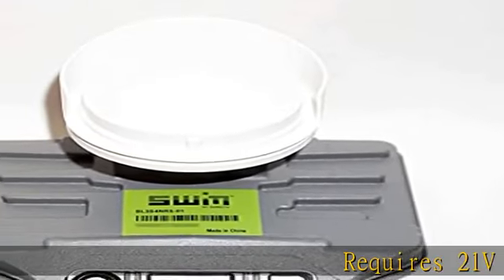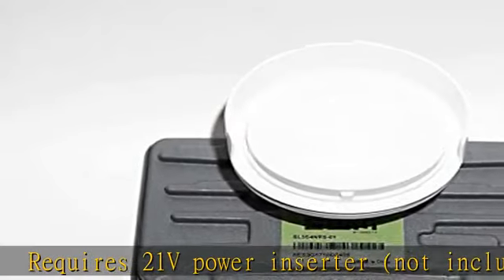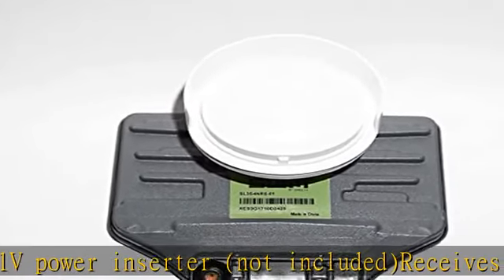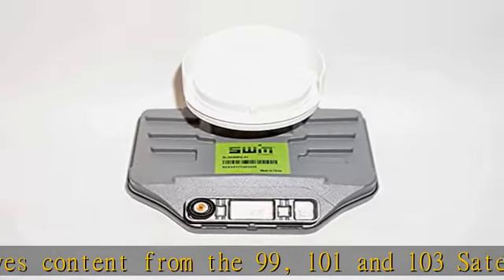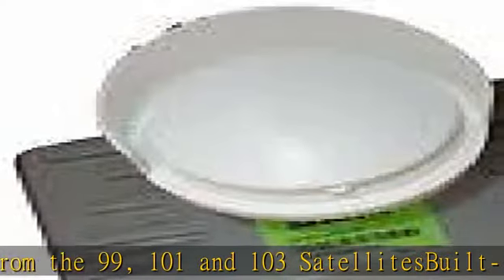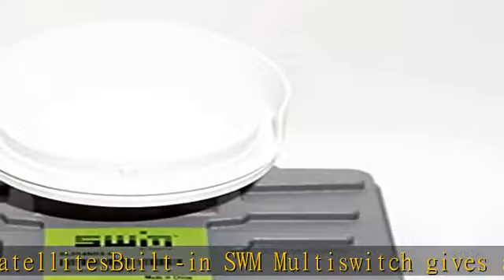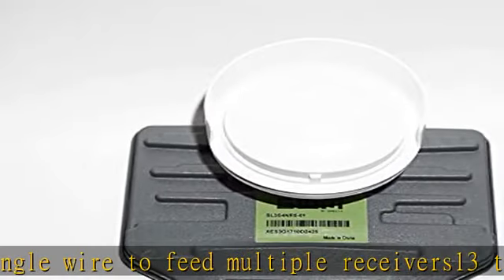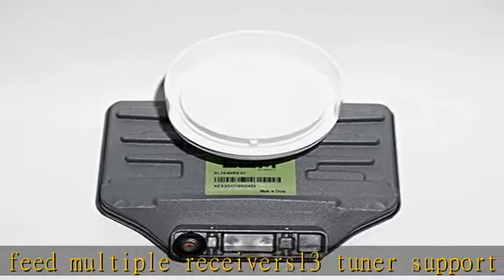DIRECTV SWM13 3D2RBLNB UltraHD LNB for Slimline Dish